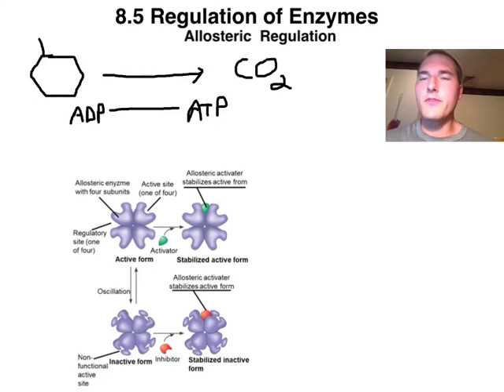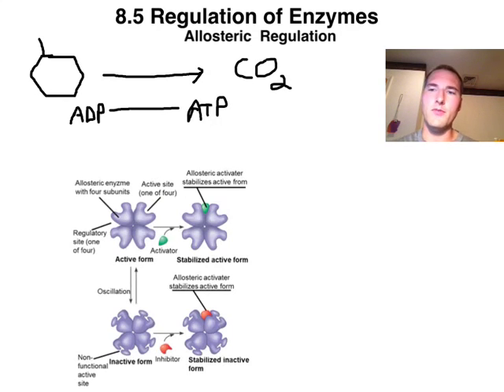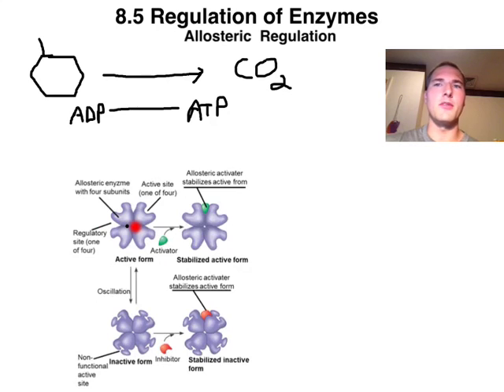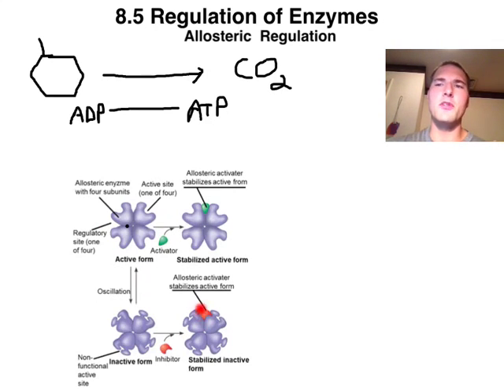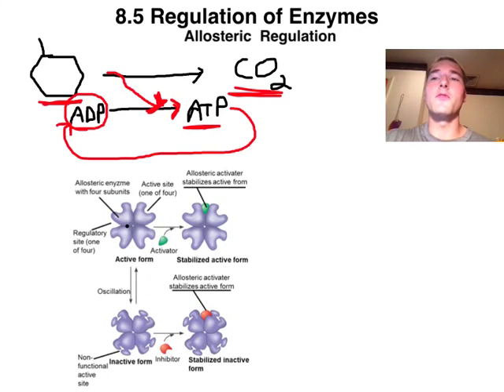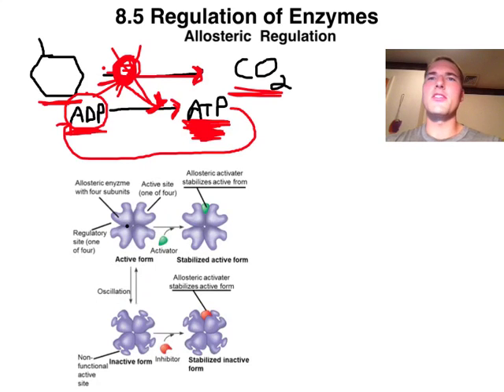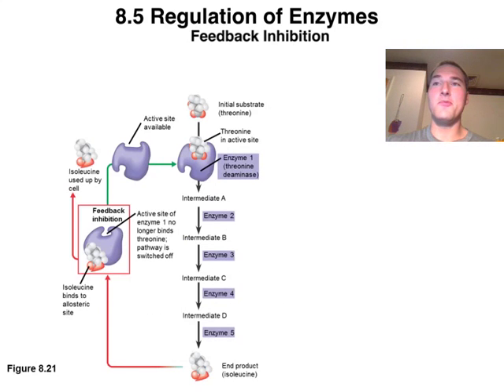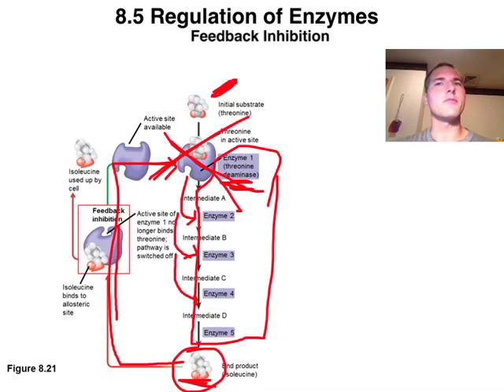8 5 enzyme regulation